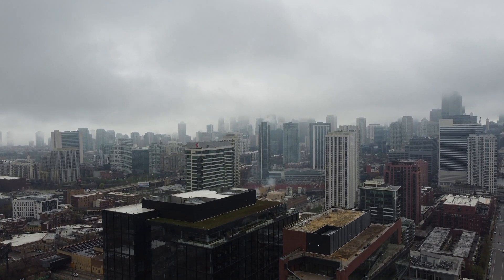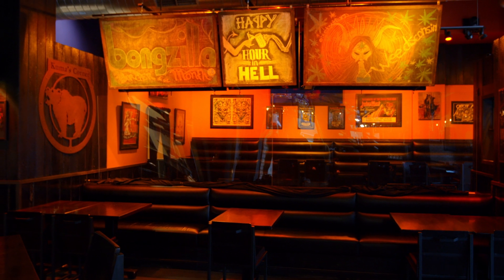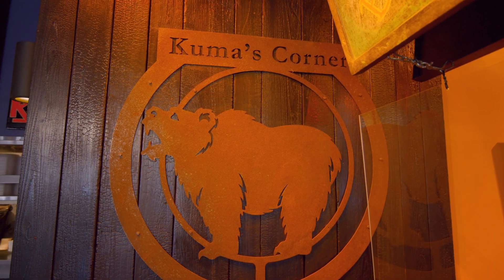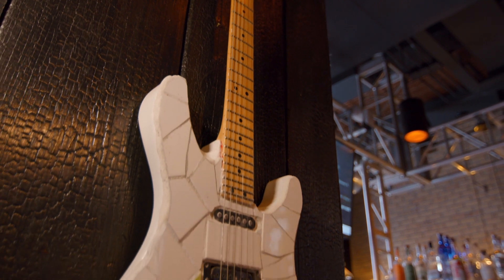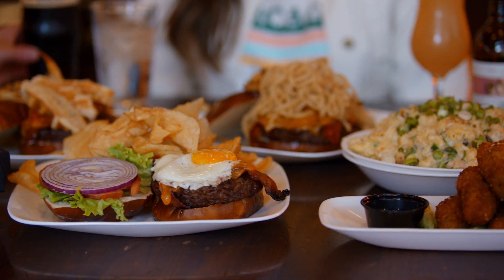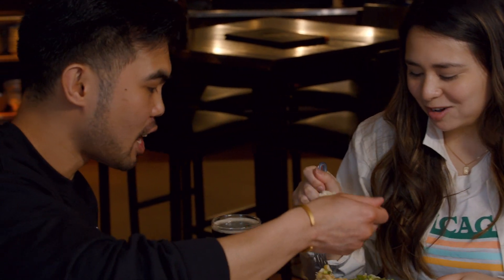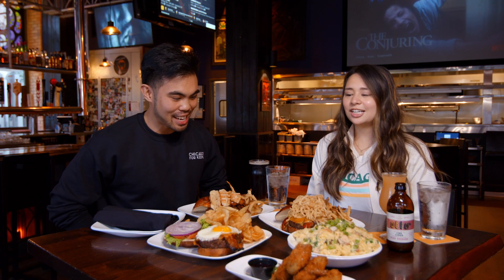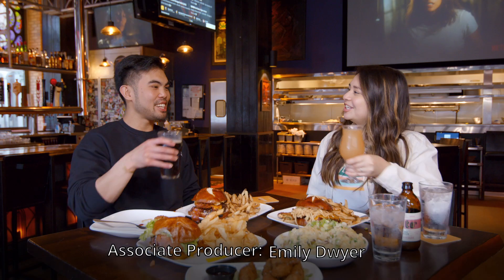Episode 7: Kuma's Corner | The Eats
Burgers, Beer, Whiskey, and Heavy Metal... What more can you ask for? At Kuma's Corner you can't get enough of any of these! Named after the original owner's pet dog, Kuma's Corner has expanded beyond the Chicago and into cities such as Indianapolis and Denver. Known for having one of the best burgers in the city, The "Kuma Burger" was ranked #7 on Gayot's list of Top Burgers in the U.S. I mean, not many place can claim to have had a willing Lady Gaga wait in line for over an hour to try a burger!

📍 Kuma's Corner
2900 W BELMONT AVE,

852 W. Fulton Market

925 North Milwaukee Avenue Suite 100
Vernon Hills, IL 60061

3500 Delgany St.

The Eats
Web series on two Chicago-based foodies Carlo and Tia to explore independent restaurants in a city showcasing the connection between the food, the culture, and the community. Presented by Mad Science Creatives.